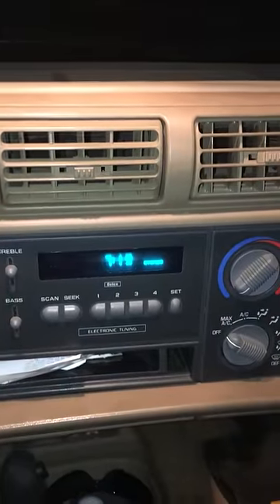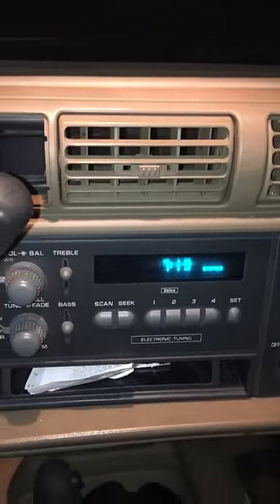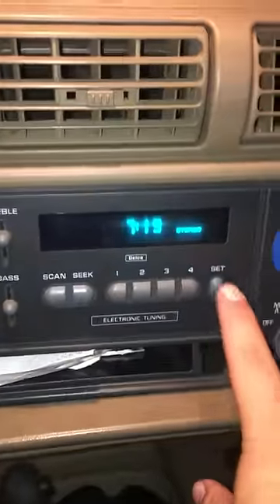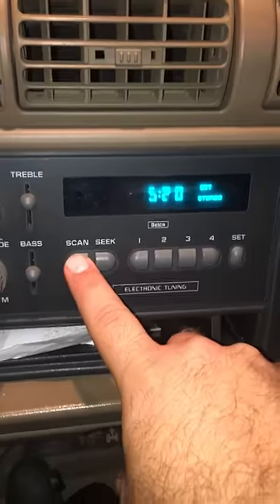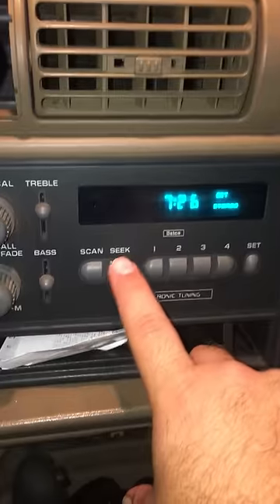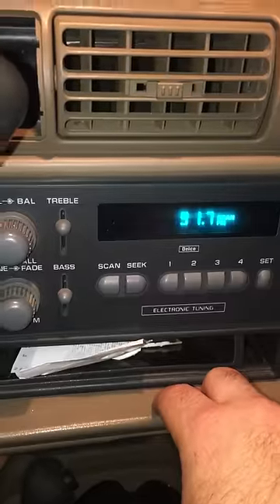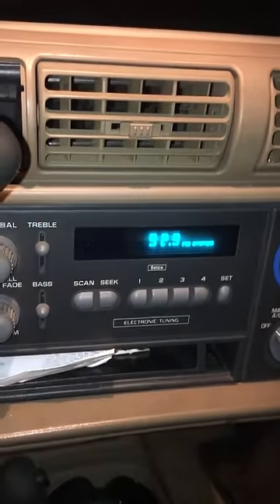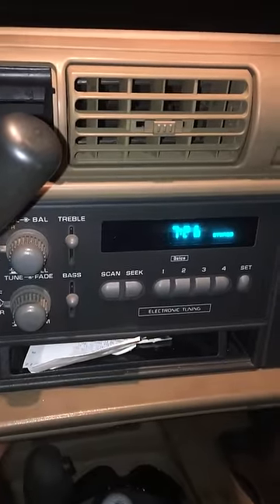How to set your clock on your 1992-1998 s10 or s10 Blazer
Here is a question that every S10 or blazer owner wants to know? How to set the clock...here you go!